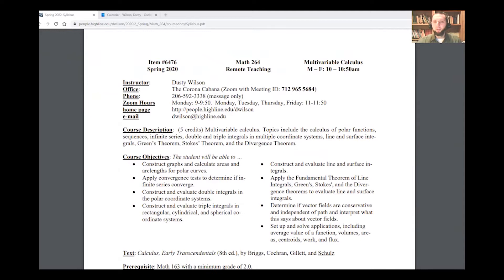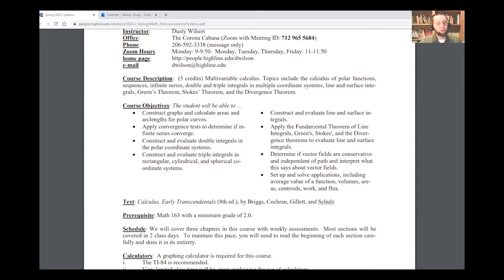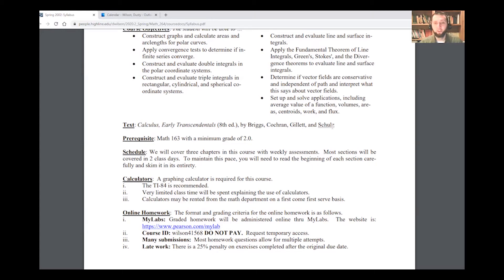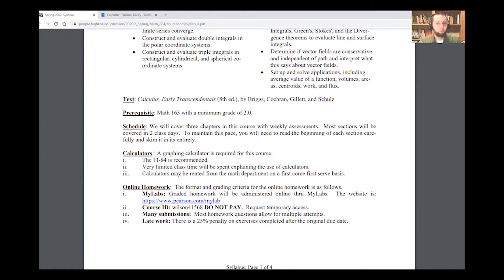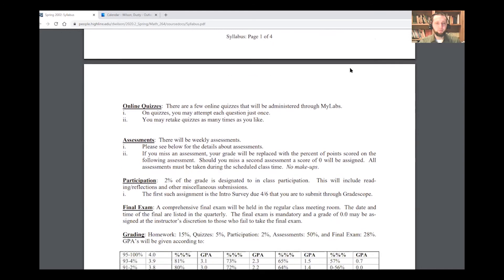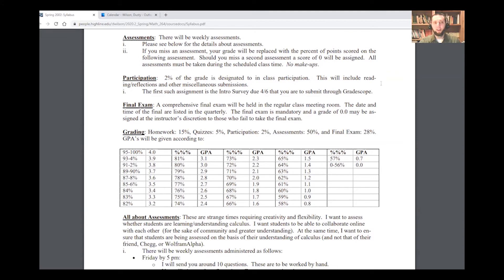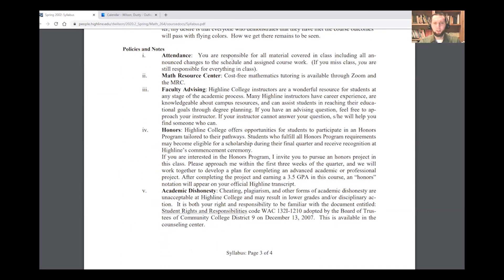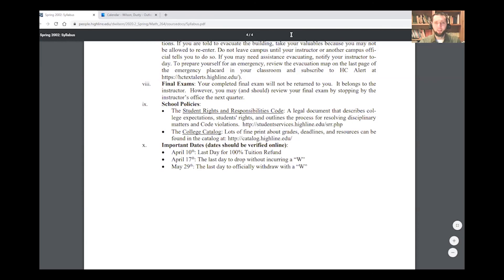Class Syllabus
Multivariable calculus
Dusty Wilson in the Corona Cabana
Highline College

Acknowledgements:
Student perspective: Melissa Wilson
Stage Manager: Faith Wilson
Video editing and production: Dustin Wilson
Production support: Charlene Wilson